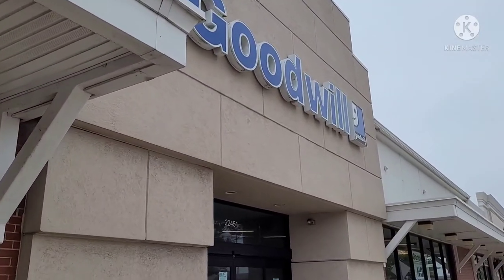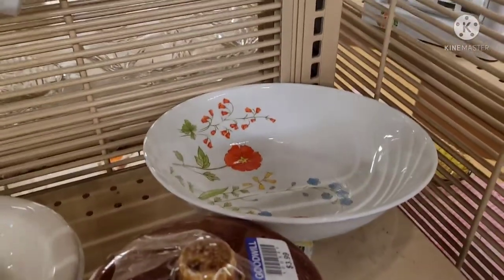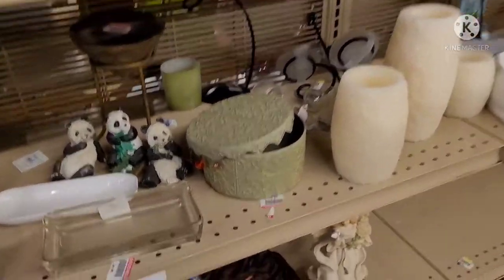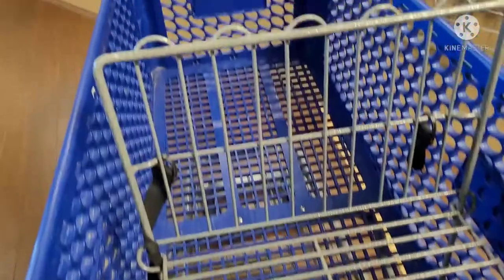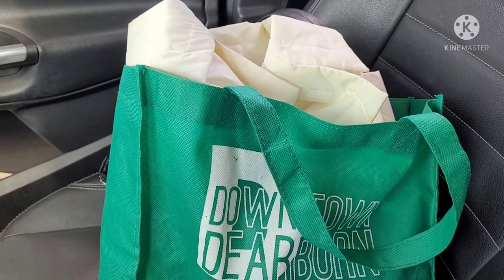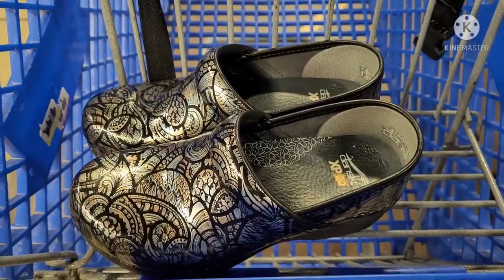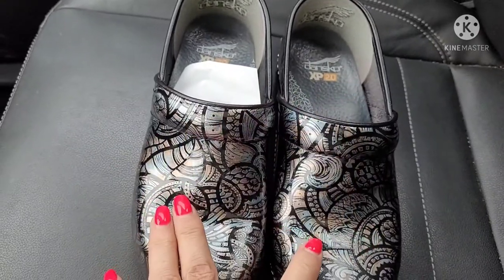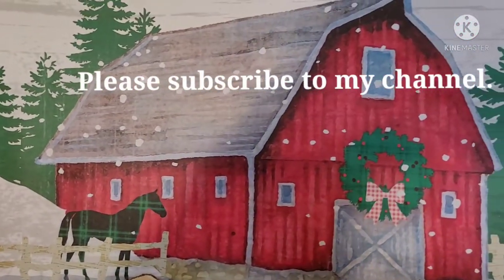GOODWILL WON'T TAKE MY MONEY ~ THRIFT WITH ME + HAUL~ GARAGE SALE TOO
GOODWILL WON'T TAKE MY MONEY ~ THRIFT WITH ME + HAUL~ GARAGE SALE TOO. Thrift with me at 2 different GWs and one garage sale including haul. Collab announcement at the end of the video.